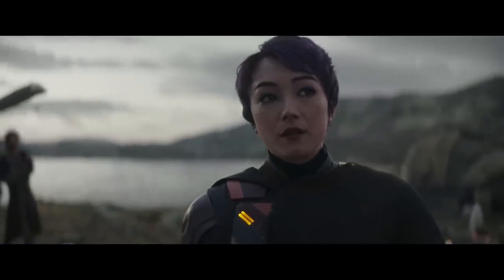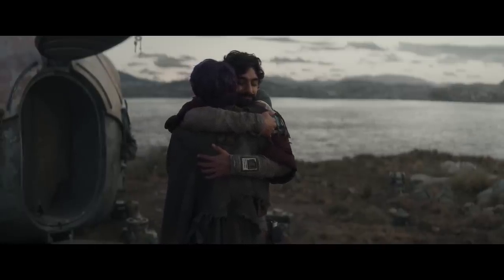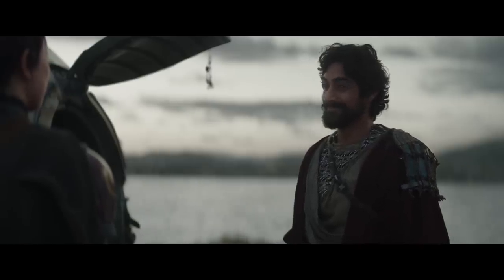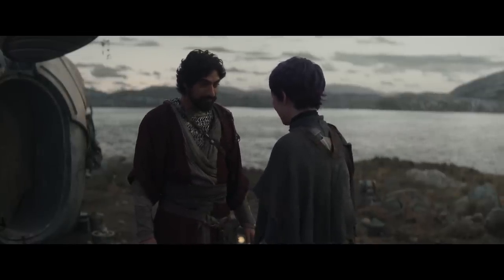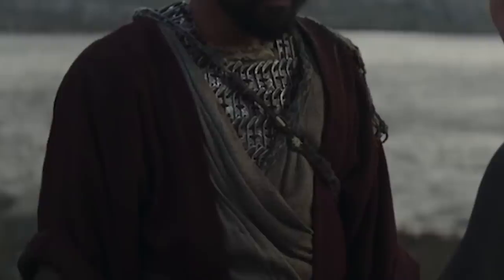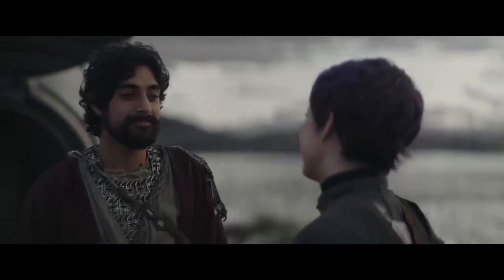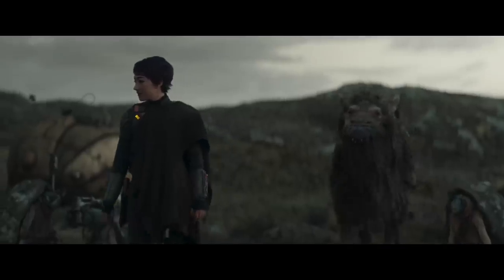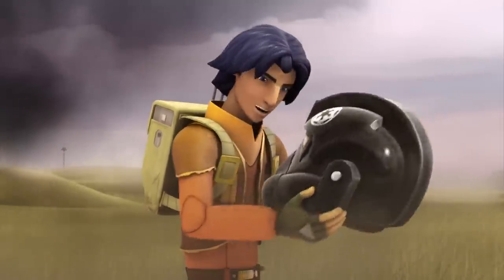This is an incredibly dark detail...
One aspect of Ahsoka fans are praising is the portrayal of Ezra Bridger in live action but one of the coolest details of the character is a dark call back to something from Star Wars Rebels.